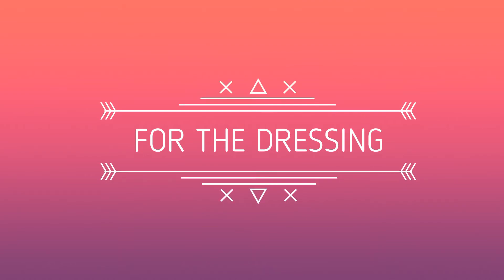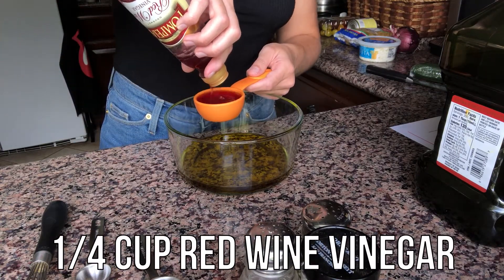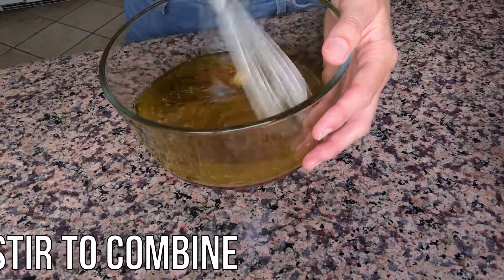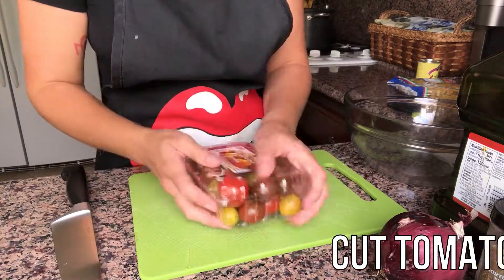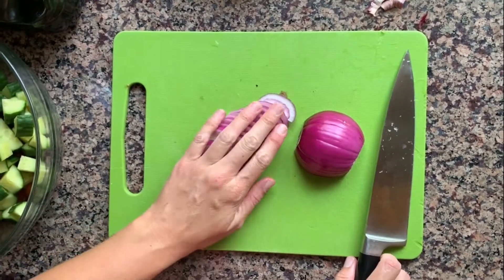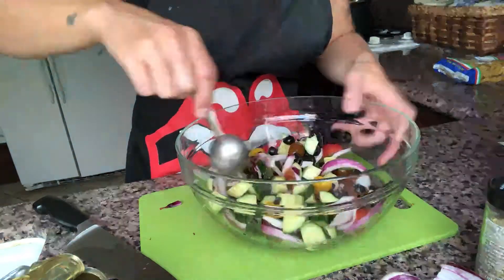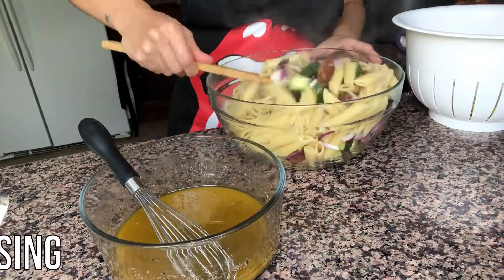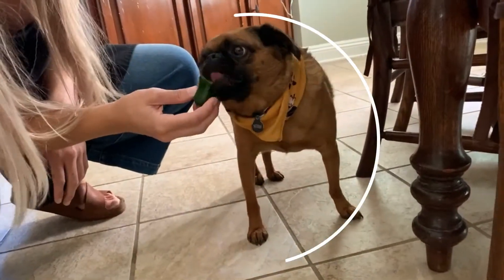Greek Pasta Salad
FOR THE DRESSING:
3/4 cup Olive Oil
1/4 cup Red Wine Vinegar
1 1/2 tsp Salt
1 tsp Pepper
 4 tsp Garlic
2 tsp Dried Oregano

FOR THE SALAD:
16 oz Penne Pasta
6 oz Sliced Black Olives
1 pint Cherry Tomatoes
1 Cucumber
1 1/2 cups Red Onion
Feta Cheese